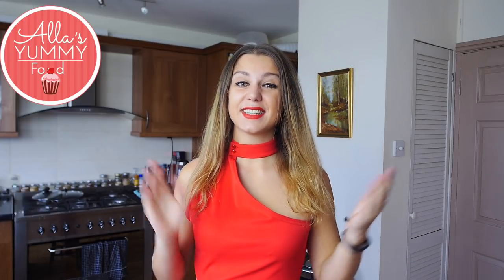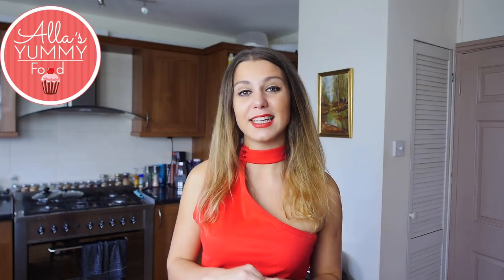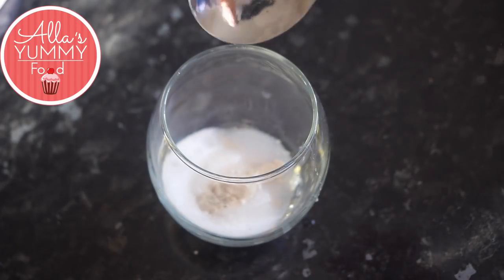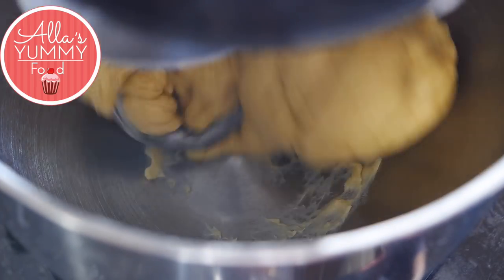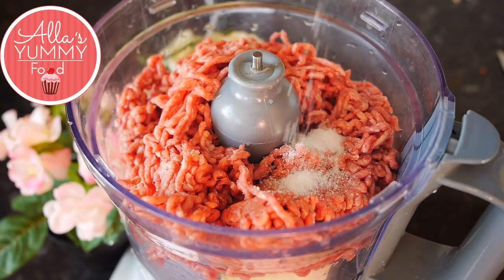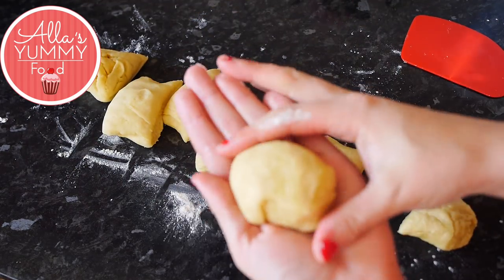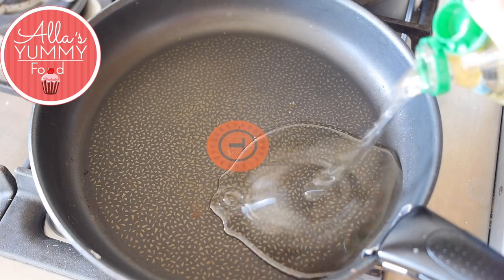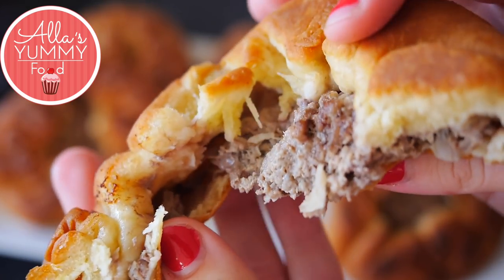BELYASHI WITH BEEF RECIPE | Беляши с мясом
How to make Belashy at home with a beef filling, super easy and tasty recipe. These small meat pies come from Tajik cuisine but were traditionally cooked in Russia. In the Soviet era, they used to sell hot belyashi from big pots right on the corners of busy streets, where hungry students immediately formed a line to buy a hot meat pie.

It was not as good as homemade, but still a very popular food on-the-go.  This is a traditional recipe for these delicious round meat pies which are deep-fried in oil.

Belashy is something that I grew up on when I was little, but even more, something that my parents and grandparents grew up with, these meat-filled fried dough pastries are to die for! I want to share this recipe with you and I hope you make this for your friends and family.